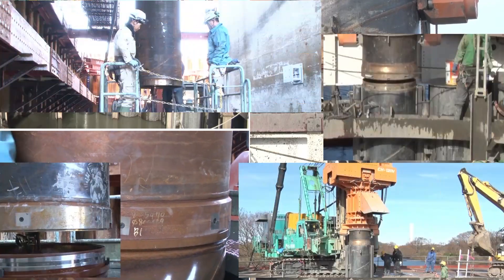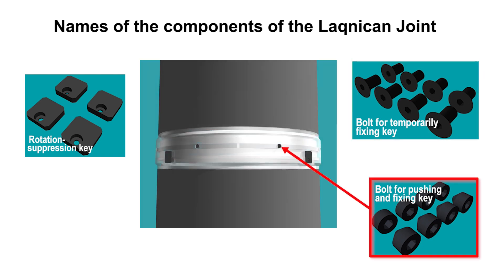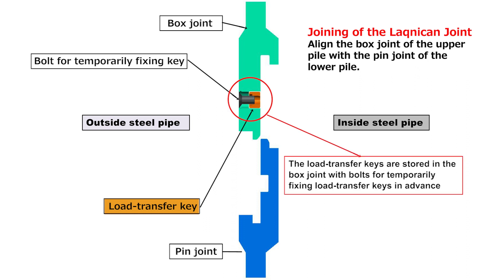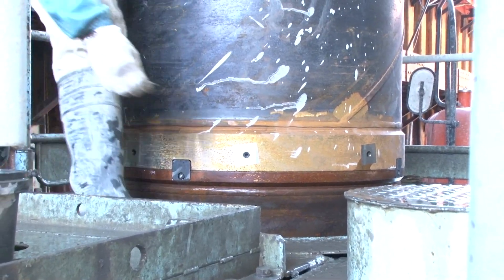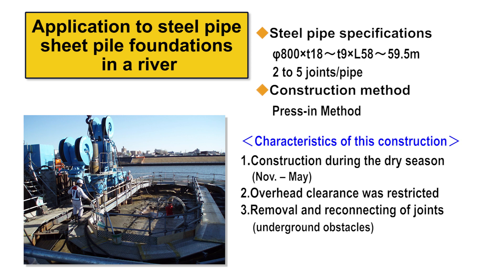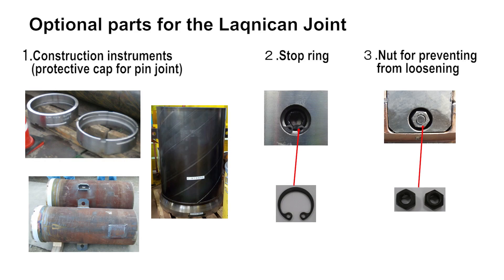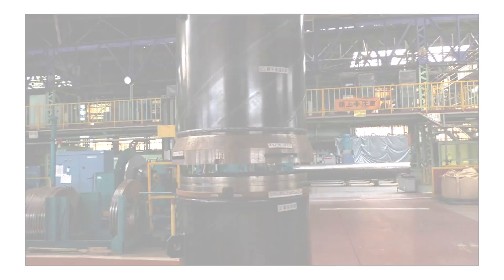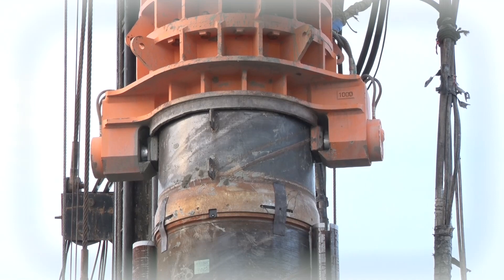Laqnican Joint ｜Mechanical joints for steel pipe piles and steel pipe sheet piles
Kubota’s Laqnican Joint for steel pipe piles and steel pipe sheet piles is widely applied in various fields.
Please check the advantages of the Laqnican Joints.

・Chapter
0:00 Laqnican Joint
2:53 Load-transfer mechanism of the Laqnican Joint
3:21 Available size of the Laqnican Joint
4:50 Joining procedure of the Laqnican Joint
7:41 Application to various fields
12:17 Optional parts for the Laqnican Joint
14:50 Removal procedures for the Laqnican Joint
16:39 Various certificates